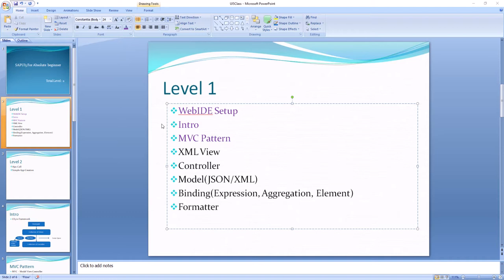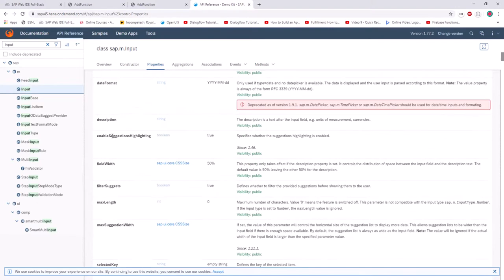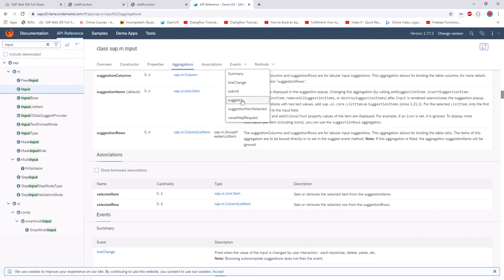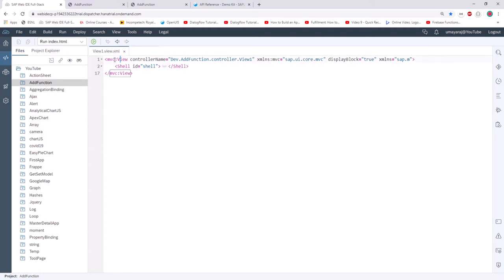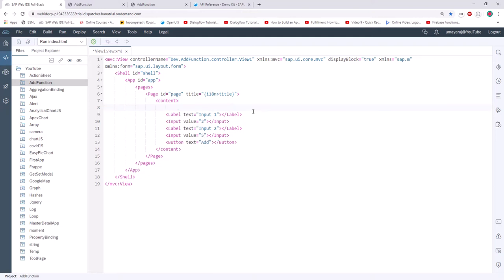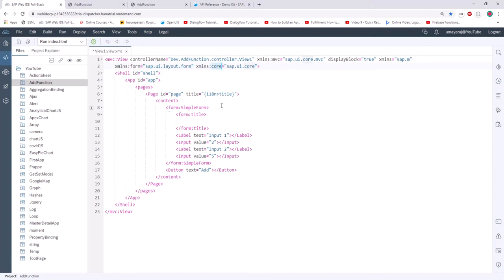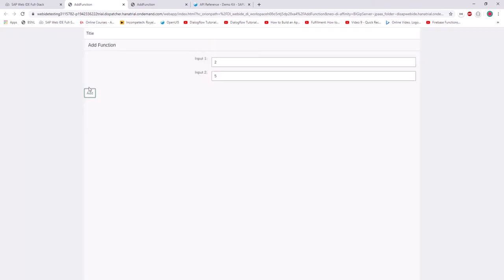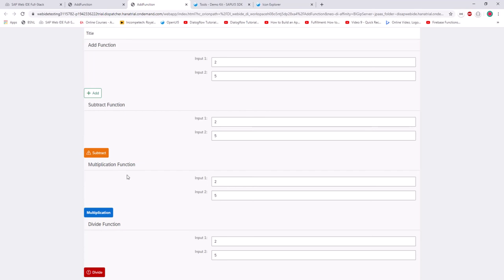XML View | SAPUI5 | OPENUI5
XML View